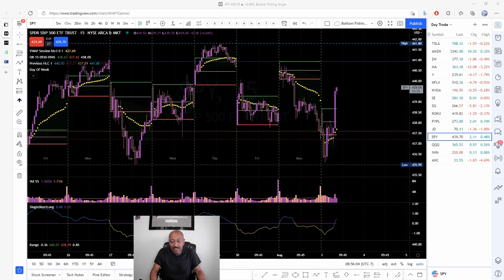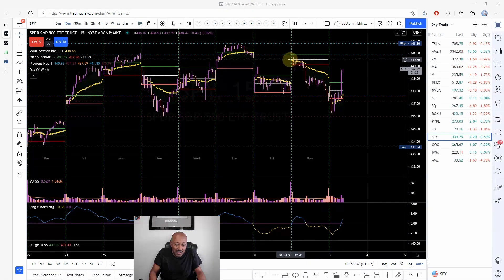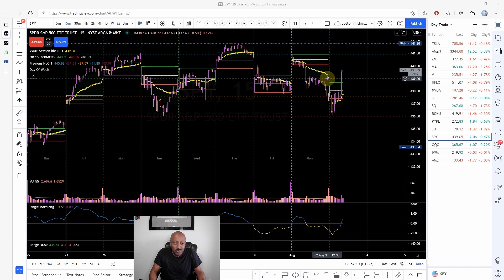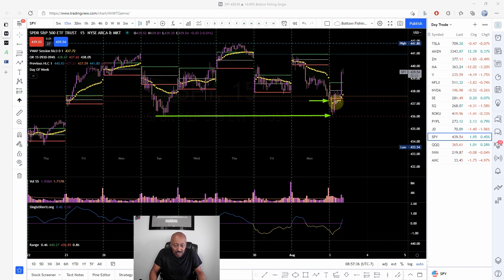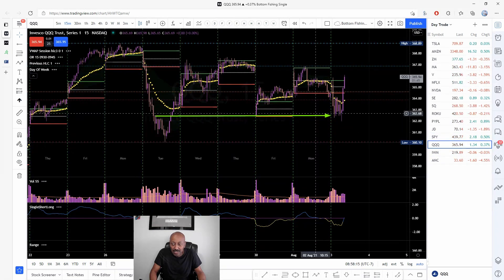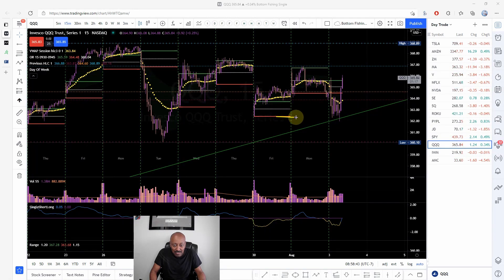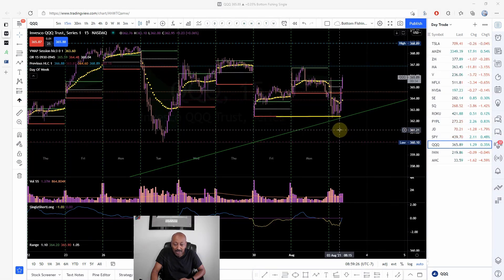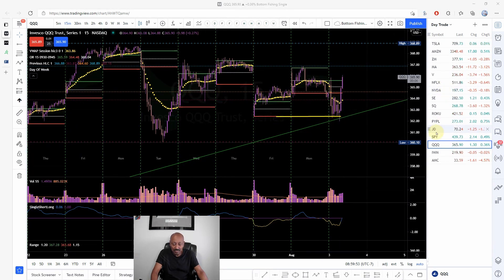Last Week's Low Is A Strong Support || Support and Resistance || The Trader Investor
As price gaps up, we can see it want to go lower first. Last week's low is a strong support where price reversed to a bullish momentum. || Support and Resistance || The Trader Investor